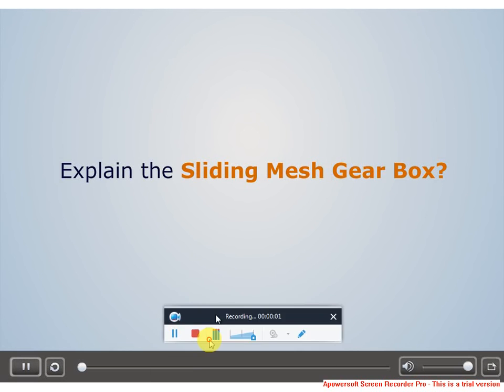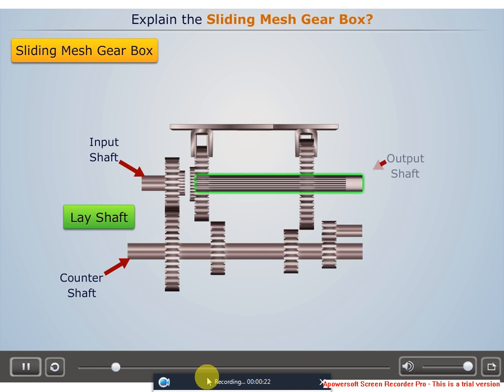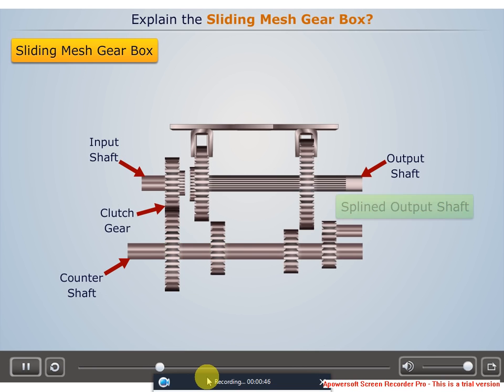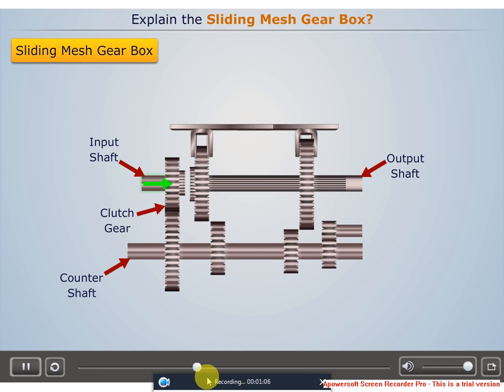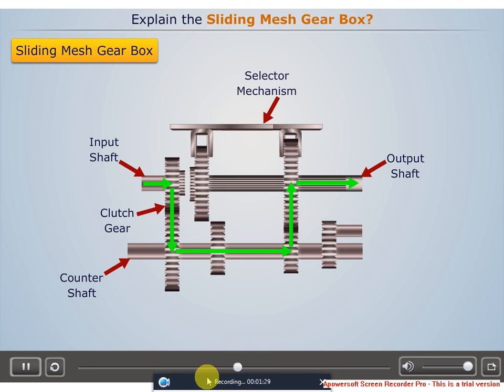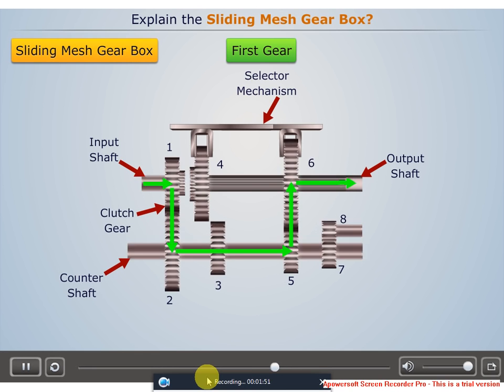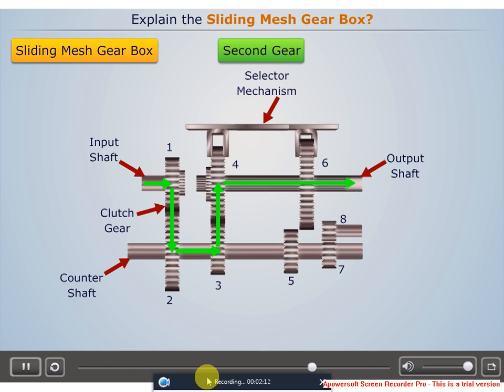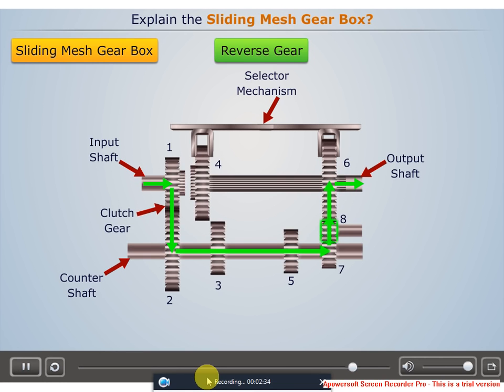Gear boxes(2)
Working of gear box